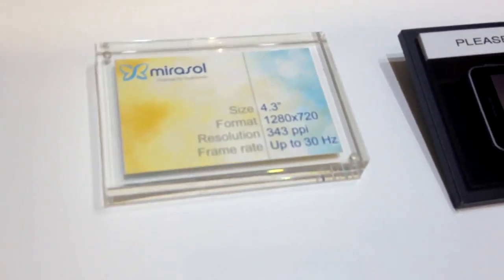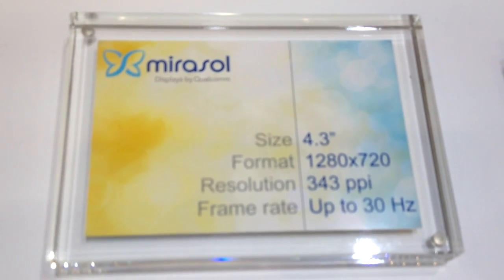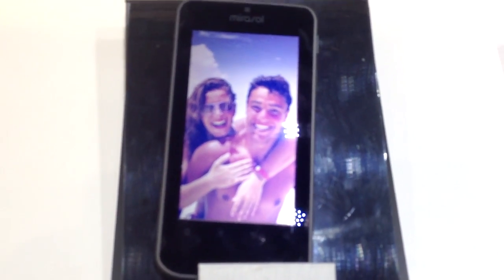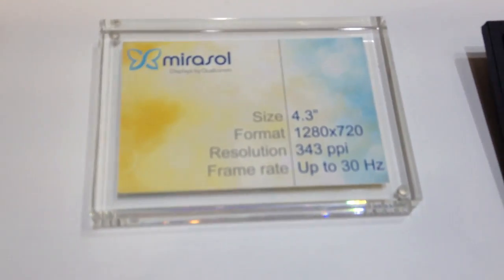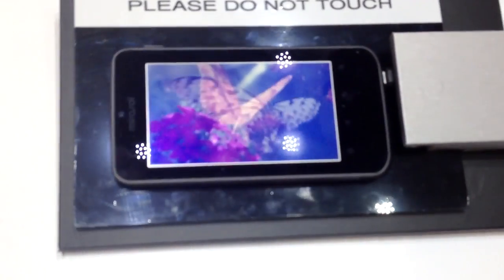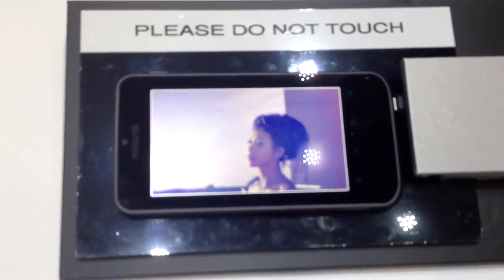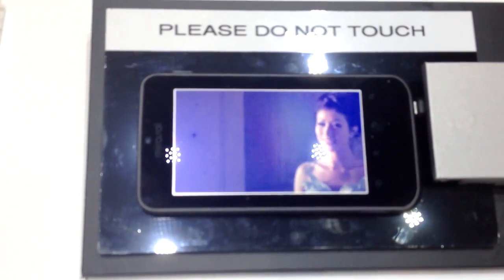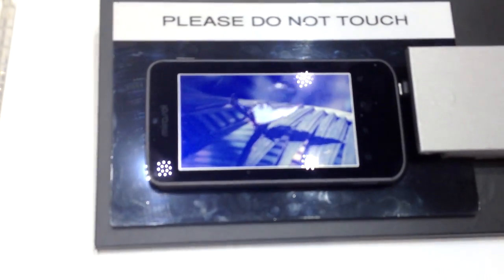Qualcomm Shows HD Mirasol Display with 30Hz Frame Rate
Qualcomm MEMS Technology showed new Mirasol Display prototypes at SID.  This one is a 4.3″ demo with high definition (1280x720) resolution - the first time shown in public. It has 343ppi and up to 30Hz frame rate - fully reflective display.